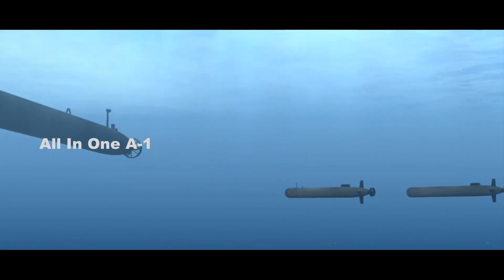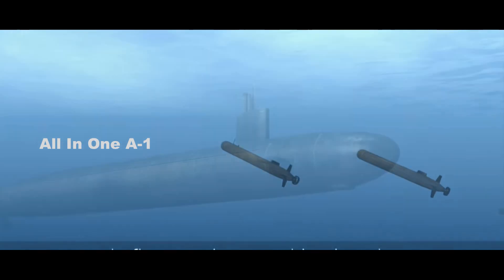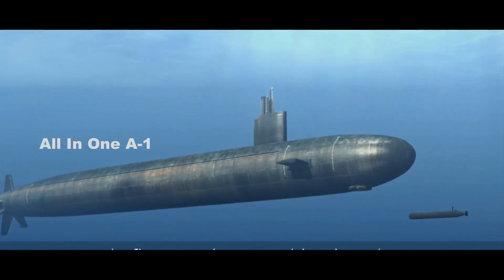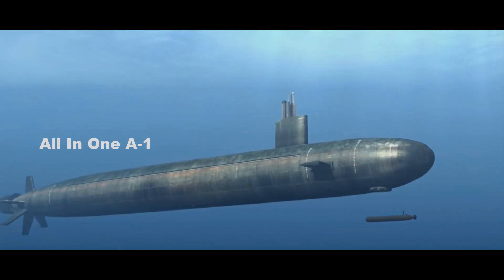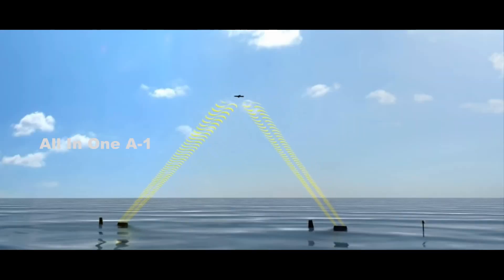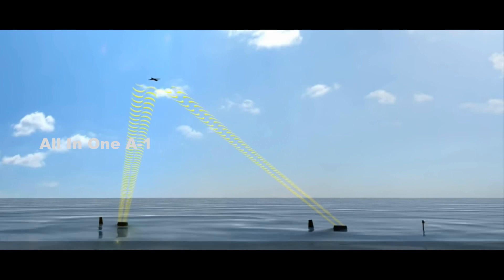Russia’s Poseidon Status-6, is an Autonomous, Nuclear Powered Unmanned Underwater Vehicle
Please Support As and Give me a Feed Back to Improve. The Russian navy has received the first submarine Belgorod which is designed to carry Poseidon nuclear-powered underwater drones
According to information published by Tass on July 11, 2022, the Sevmash Shipyard has delivered the Project 09852 submarine Belgorod able to carry Poseidon nuclear-powered underwater drones to the Russian Navy.
The submarine is designed to accomplish various research tasks, implement search and rescue operations and can carry deep-water rescue and autonomous unmanned submersible vehicles.
The Poseidon, previously known by the Russian codename Status-6, is an autonomous, nuclear-powered, and nuclear-armed unmanned underwater vehicle under development by Rubin Design Bureau, capable of delivering both conventional and nuclear payloads. The Poseidon is one of the six new Russian strategic weapons announced by Russian President Vladimir Putin on 1 March 2018.
The Poseidon appears to be a torpedo-shaped robotic mini-submarine that can travel at speeds of 185 km/h. More recent information suggests a top speed of 100 km/h, with a range of 10,000 km and a depth maximum of 1,000 m.
It is 1.6–2 metres in diameter and 24 metres long. The warhead shown in the leaked figure is a cylinder 1.5 metres in diameter by 4 metres in length, giving a volume of 7 cubic meters.
It can travel fast in an intercontinental range with an operational depth of over 1 km.